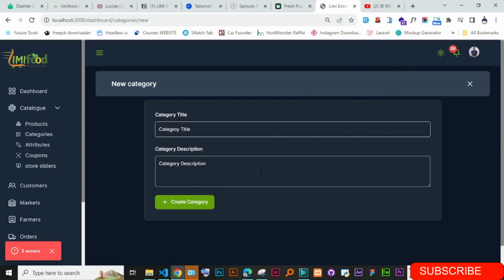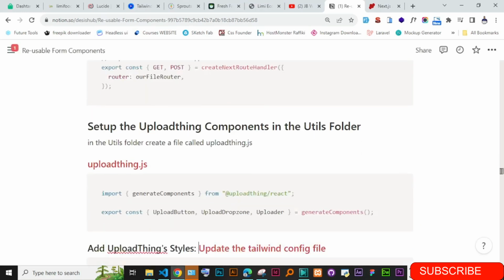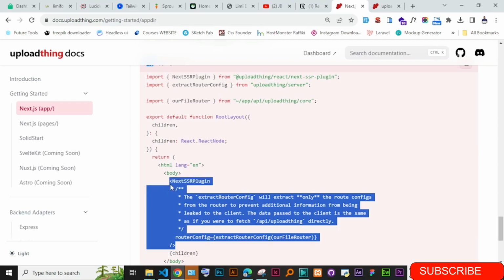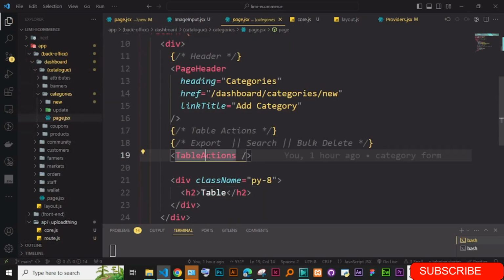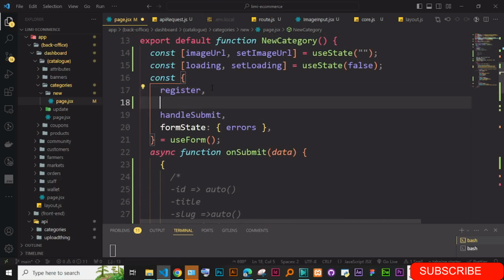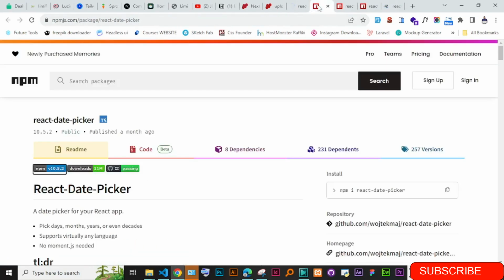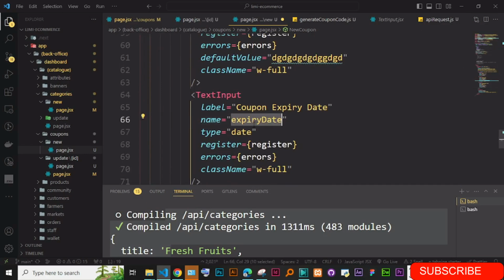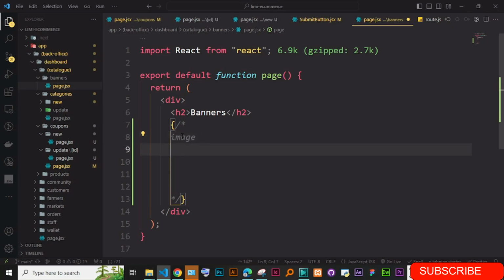Re-Usable Image Upload Component and API Request Function | Multi-Vendor Ecommerce Next.js 14 - EP06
🖼️ Welcome to Episode 6 of our Multi-Vendor Ecommerce Series! In this episode, we delve into the realm of image upload mastery using the uploadthing library and Tailwind CSS. Additionally, witness the power of a custom re-usable image component as we create Categories and Coupons seamlessly. Here's a breakdown of what we accomplished:

🌟 Custom Image Component: Crafted a versatile and re-usable image component using the uploadthing library and Tailwind CSS, adding a touch of elegance to our Ecommerce platform.
🚀 API Interaction: Introduced a re-usable function, makePostRequest, designed to handle data submissions to the API effortlessly. Witness how this function becomes a game-changer in creating Categories and Coupons modules.
🛍️ Category Creation: Utilized the custom image component and the makePostRequest function to implement dynamic category creation within our Multi-Vendor Ecommerce application.
💰 Coupon Crafting: Extended our capabilities by using the same tools to seamlessly create coupons, enriching the functionality of our online store.